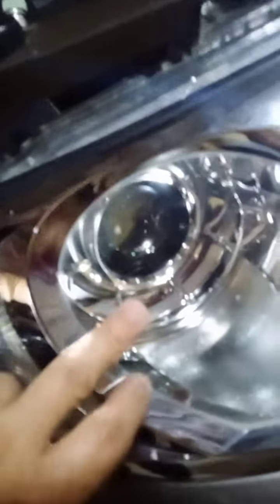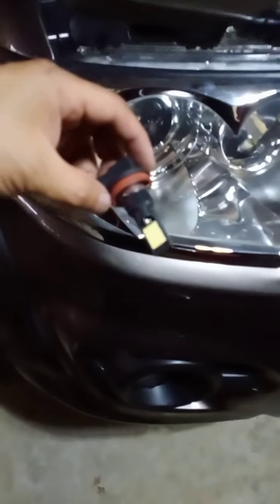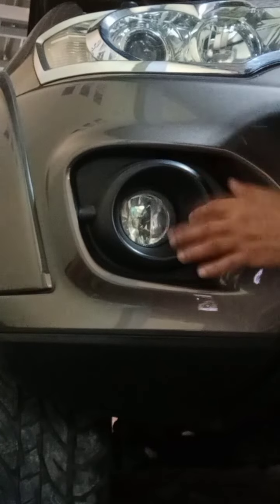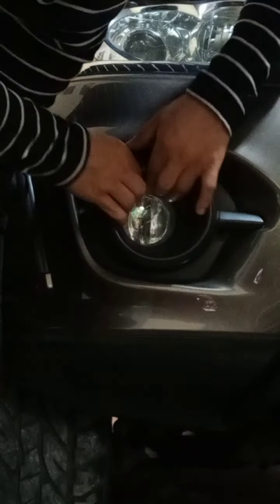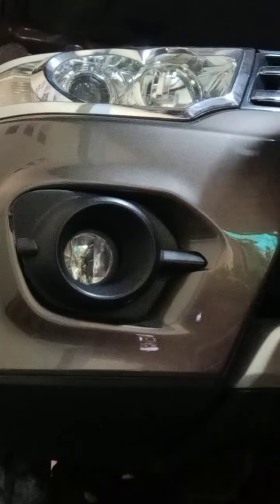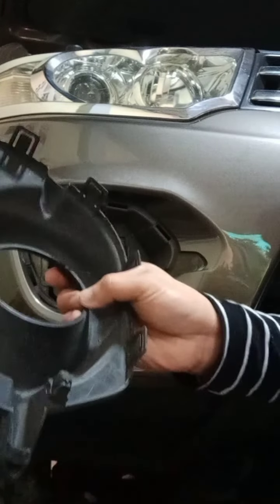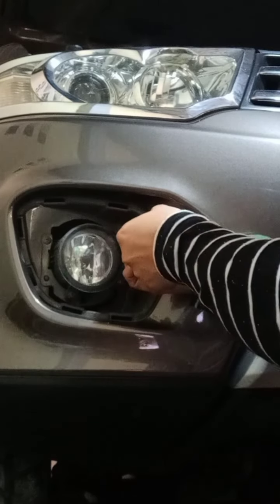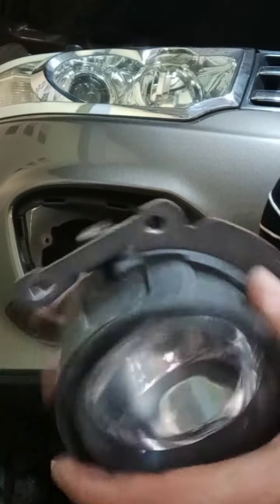CHANGING MONTERO HALOGEN BULBS TO LED